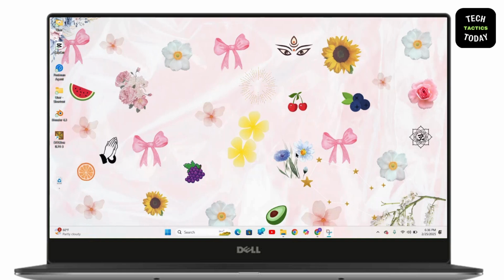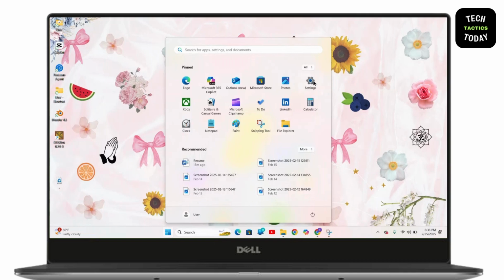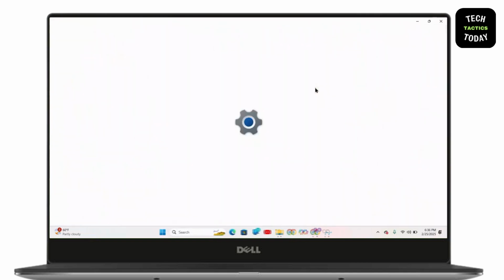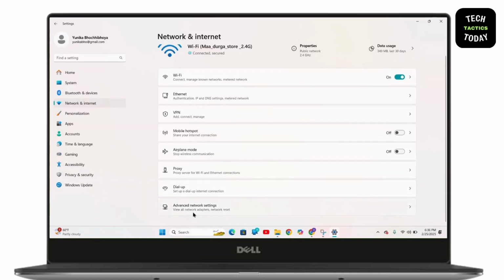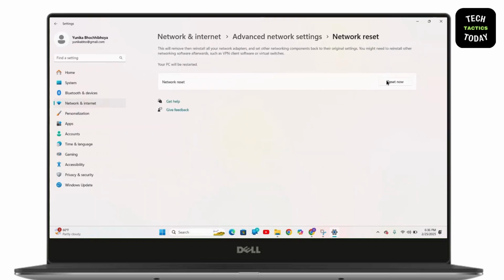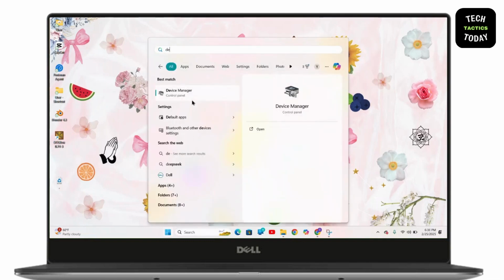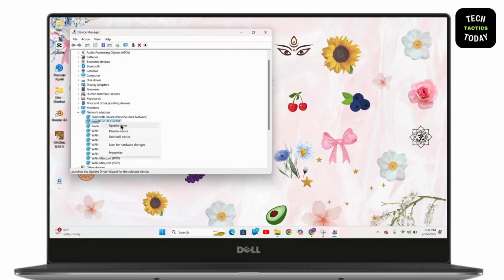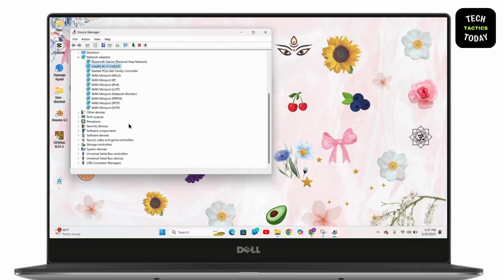Fix Enter Network Credentials Error on Windows 11/10 Guide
Welcome to our step-by-step guide on "Fix Enter Network Credentials Error on Windows 11/10 Guide"! If you're facing issues accessing shared files or network drives due to the "Enter Network Credentials" prompt, this video is for you. We’ll walk you through fixing the network credentials issue on Windows 11 and Windows 10, resolving incorrect username or password errors, and troubleshooting network sharing problems. These solutions will help you regain seamless access to your network resources.

Timestamps:
00:05 Fix Enter Network Credentials Error on Windows 11/10
00:25 How to access shared folders without network credentials prompt
00:40 Fix incorrect username or password in Windows 11/10
00:55 How to troubleshoot network sharing issues in Windows